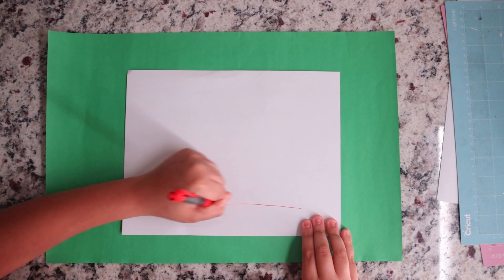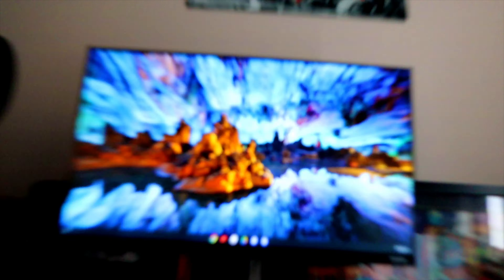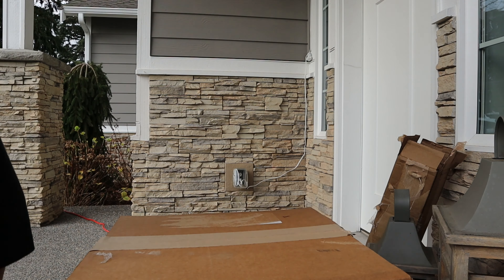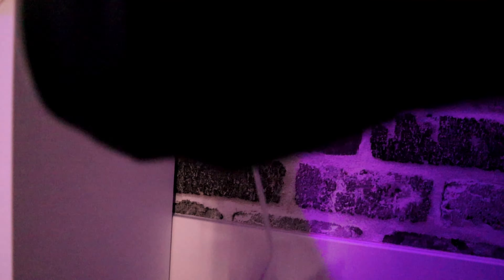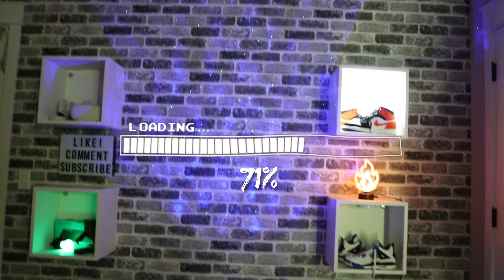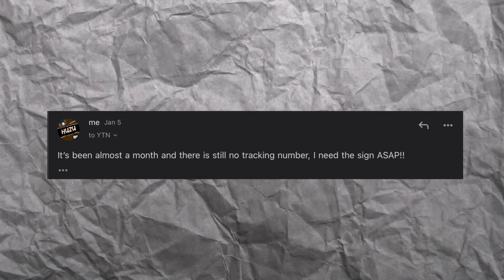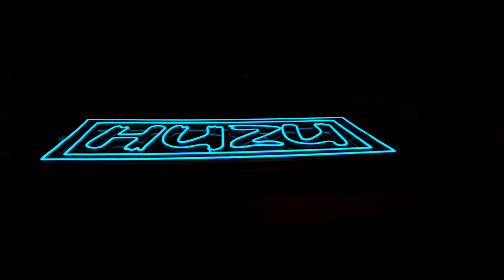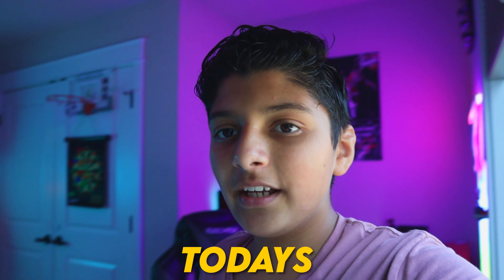Room Redesign/Transformation - Creating my dream room *Insane changes*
today I redesigned my room into my dream (a lot of RGB lights) room! It is crazy how much this room has changed. I am still amazed by looking at the before pictures that it has come this far.

inspired by @FrenchieFries
Room redesign, Room Makeover, in-depth room tour coming soon!